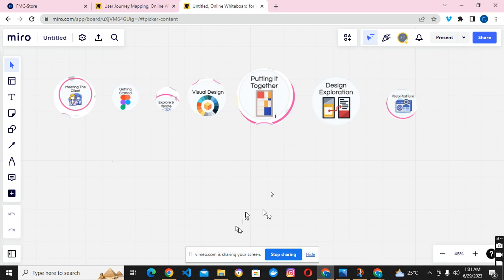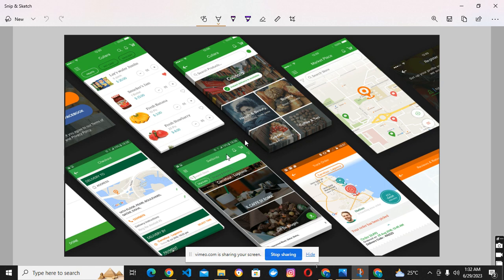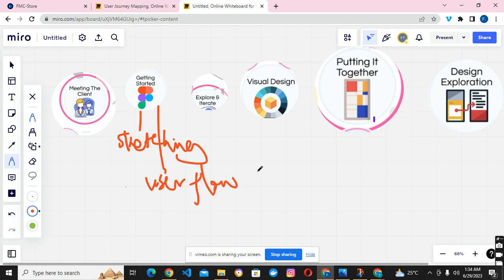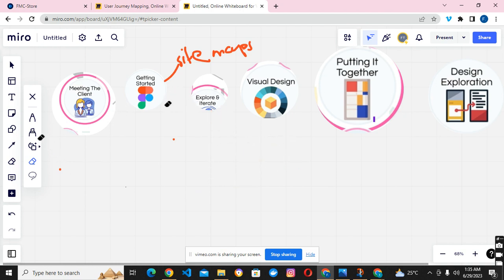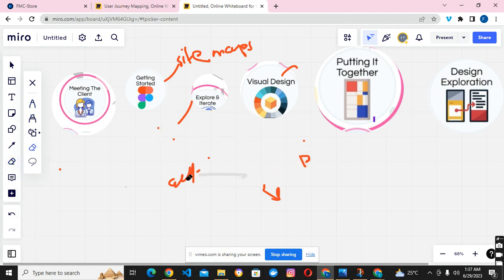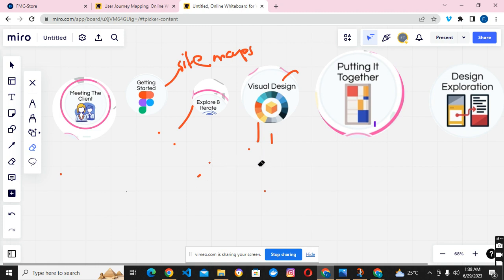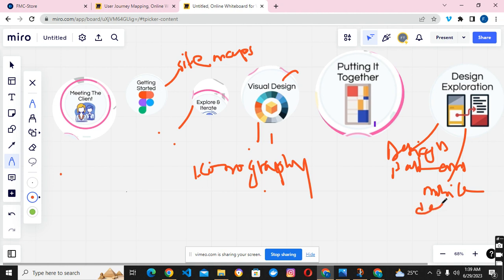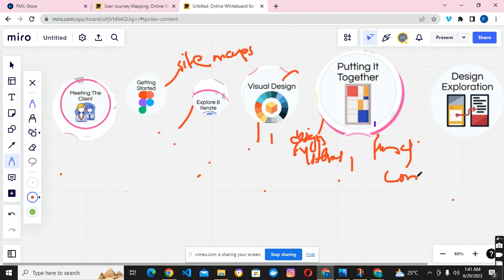UI/UX Lesson 2